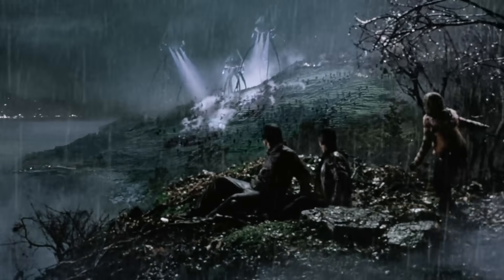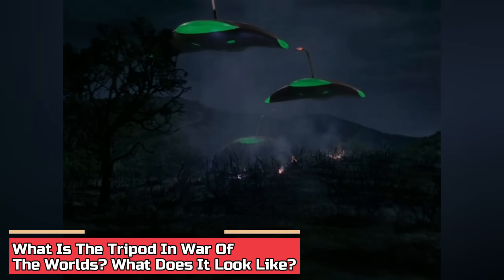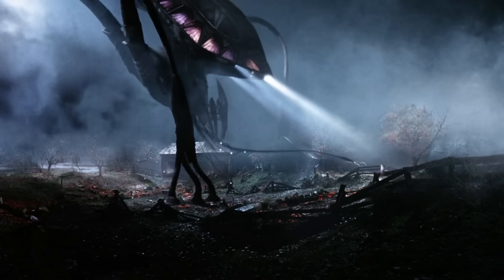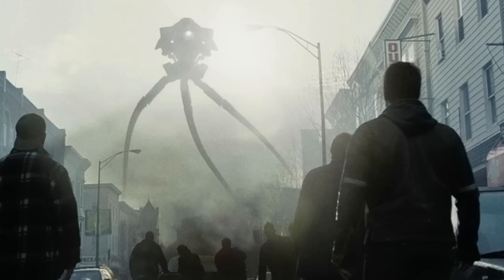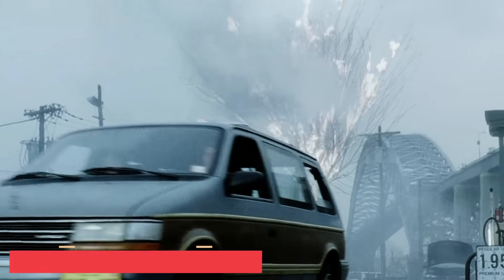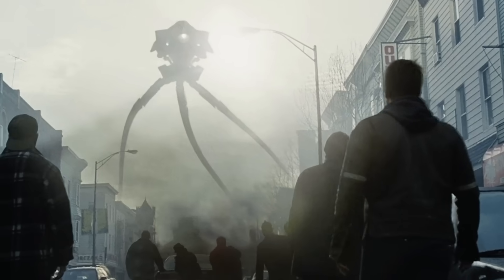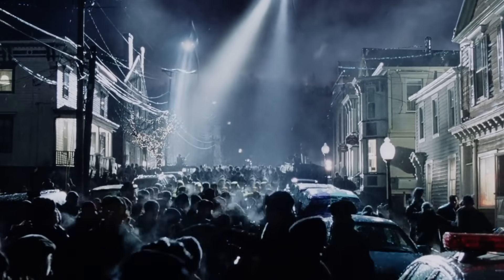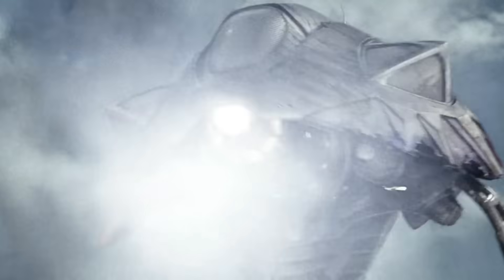Tripods Anatomy Explored - What Gave The Tripods Energy For Thousands Of Years? Purpose Of Horns?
0:00 Introduction
1:26 What Is The Tripod In War Of The Worlds? What Does It Look Like?
4:01 How Tall Are The Tripods In The War Of The Worlds?
6:53 Can Tripods Teleport?
8:33 How Does Their Energy Shielding System Work?